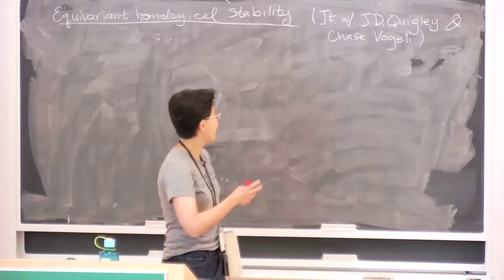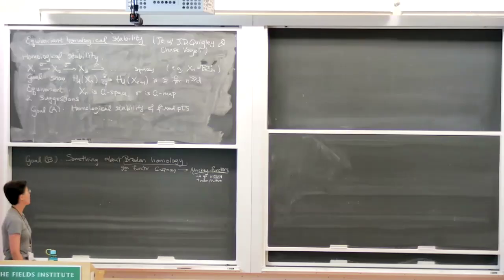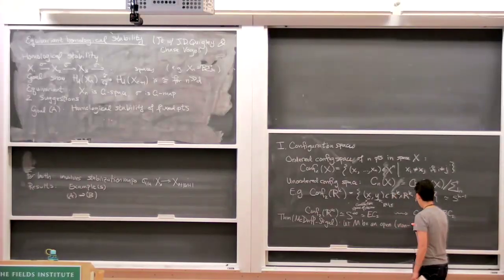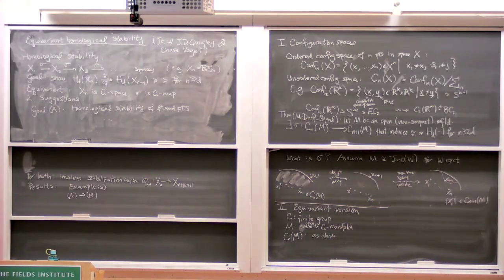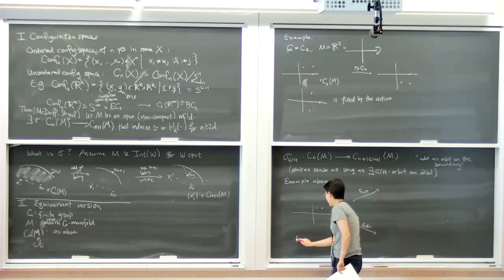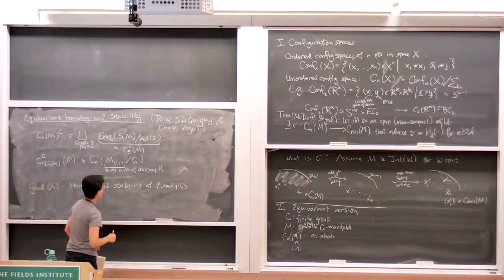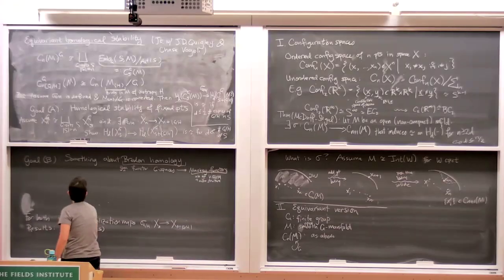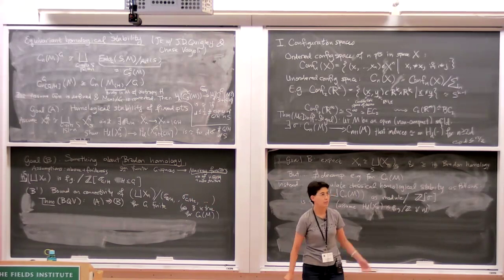Equivariant homological stability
Eva Belmont, Case Western Reserve University
Wednesday, July 7th, 2025